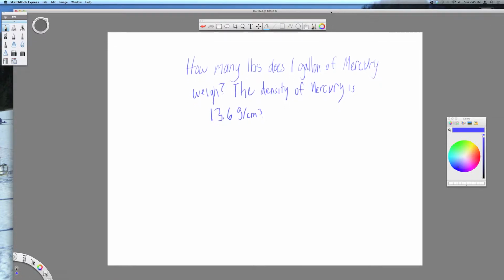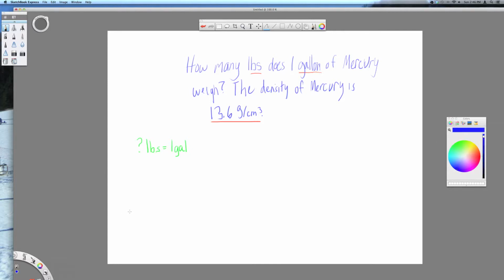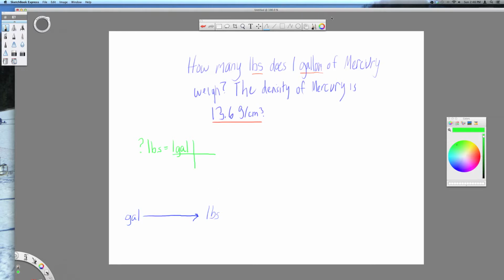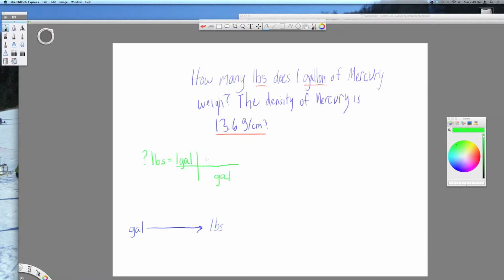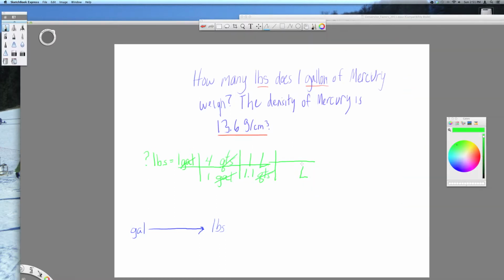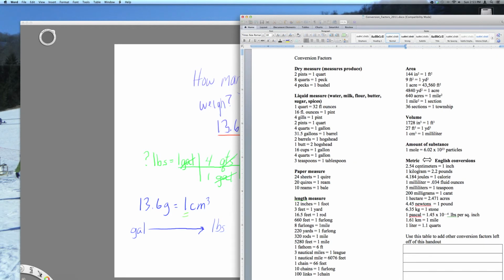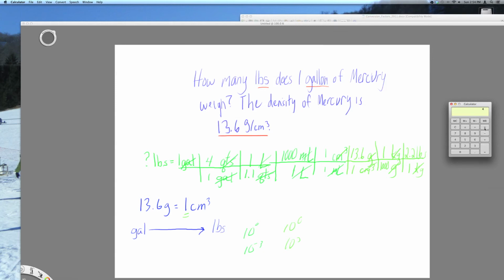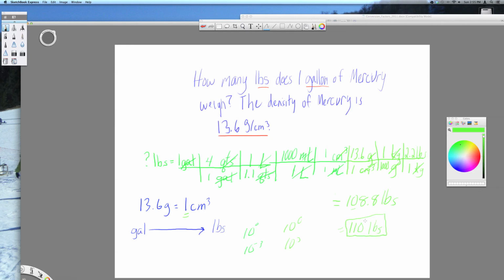Dimensional Analysis Sample Problem 4 Mr. Martin